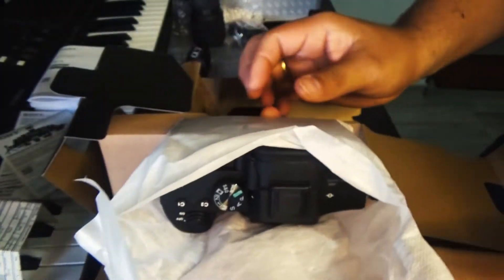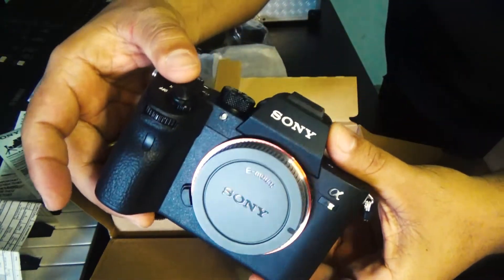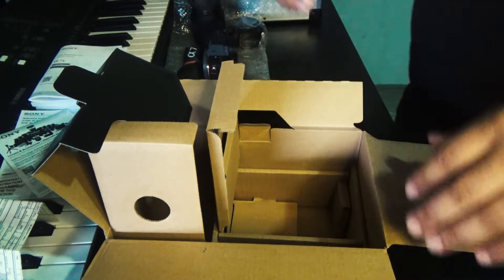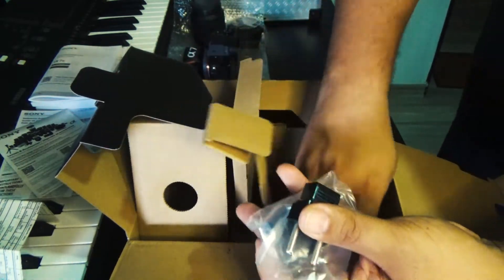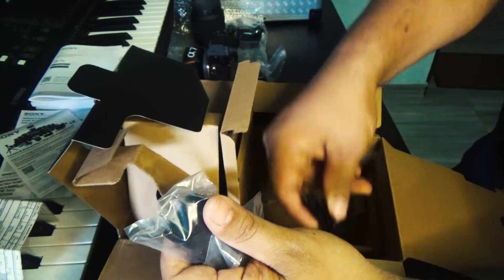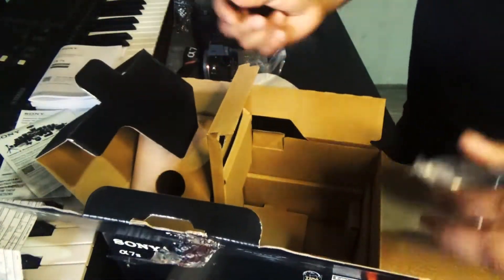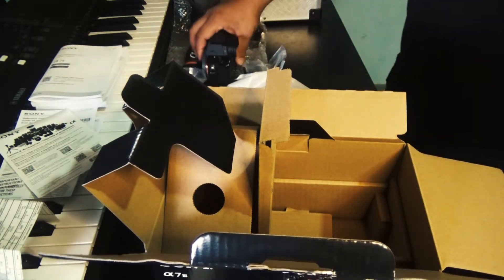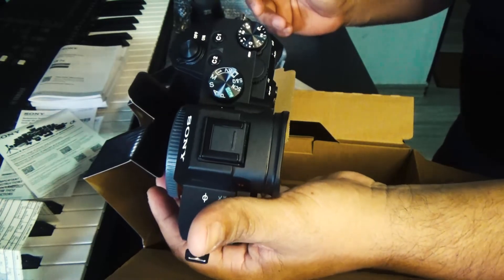Sony A7III Colombia - Unboxing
Compre camara sony a7III en Sony Store y me llego